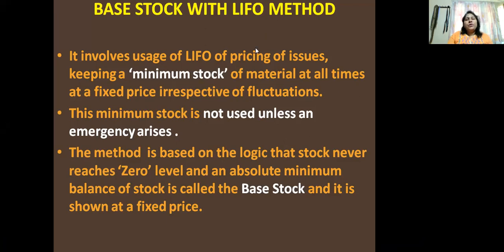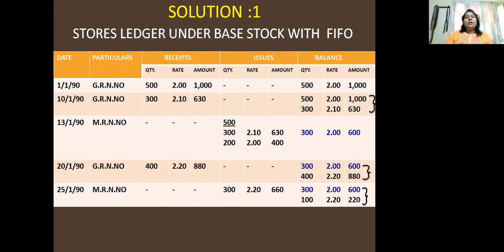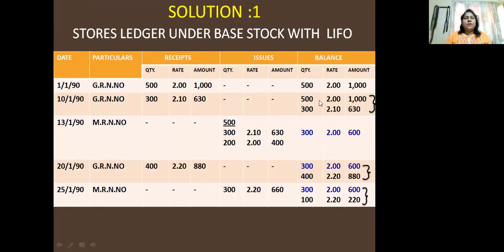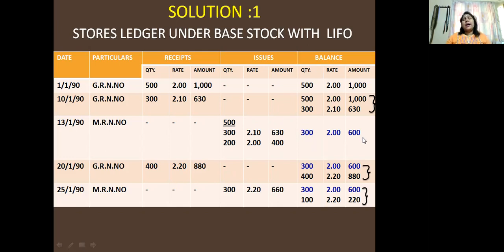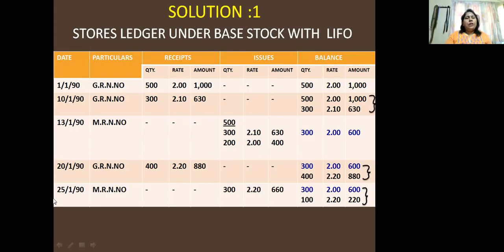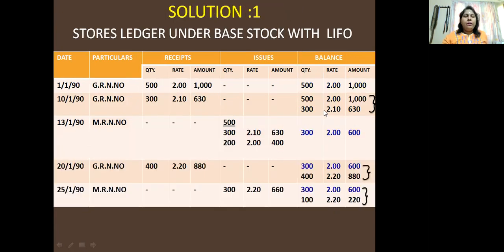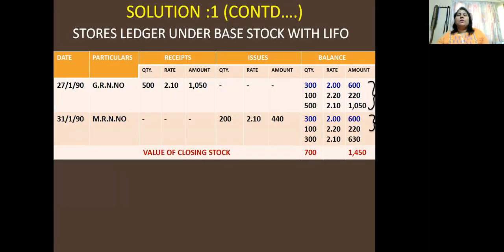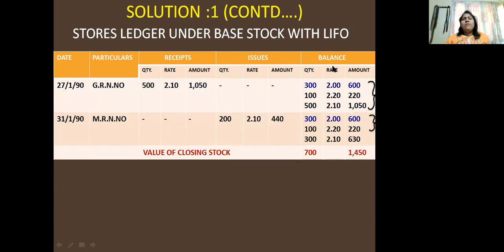Pricing of Material Issues #7 - Base Stock with LIFO in English | The Learning Path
This video explains about the Pricing of Material Issues with Base Stock in LIFO method.

0:00 Introduction
01:06 Base Stock with FIFO method
02:22 Sum No.1